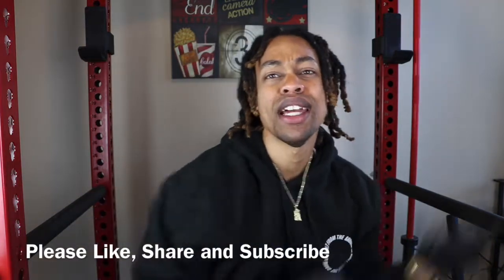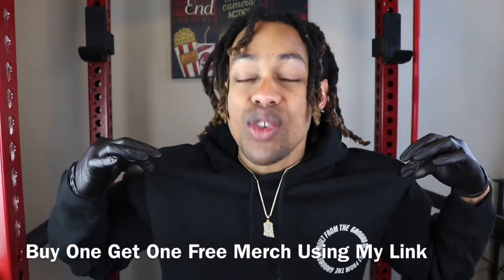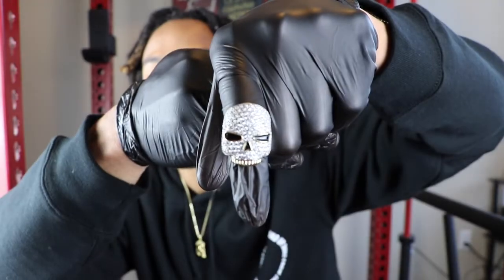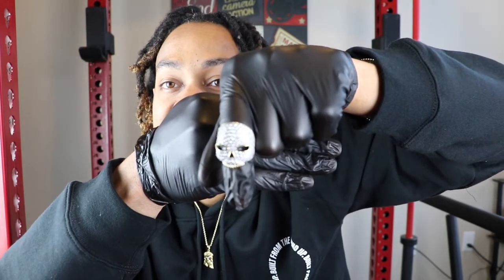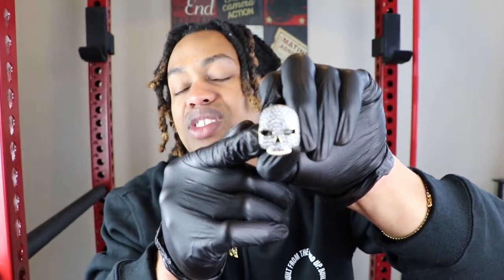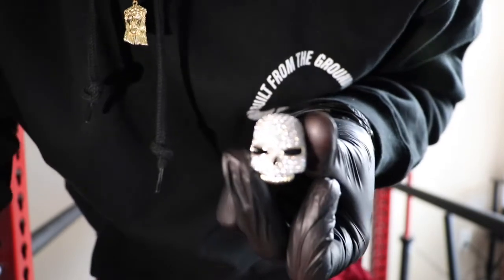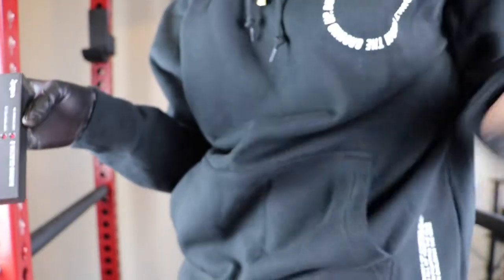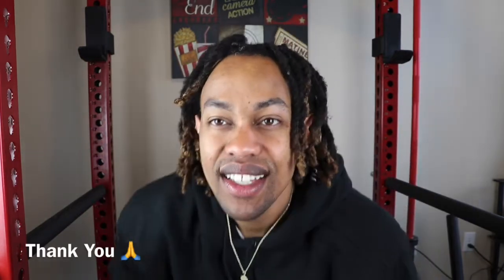ShopGld Skull Ring (Vermeil) x Diamond Tester